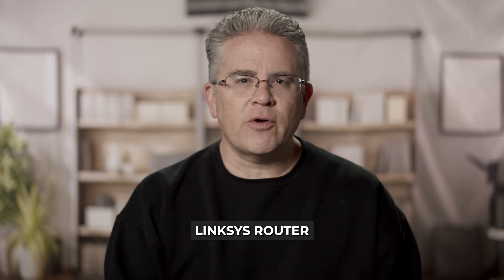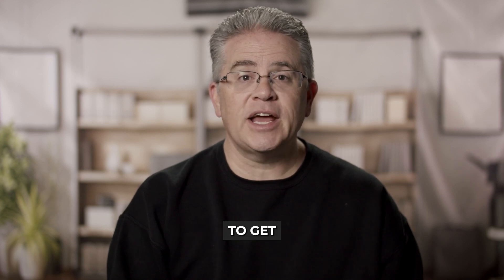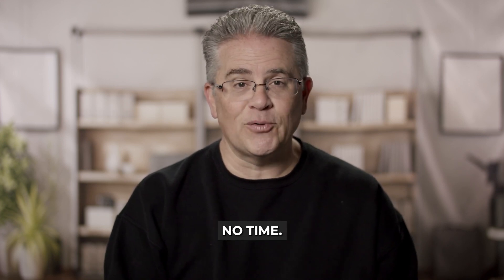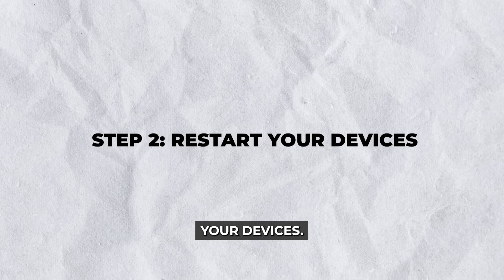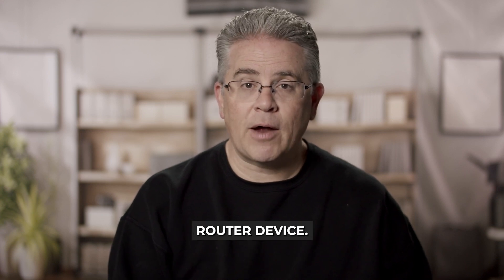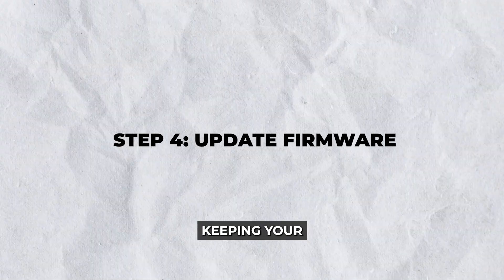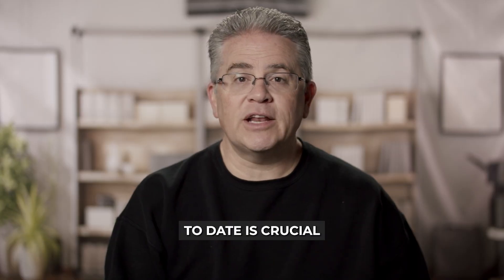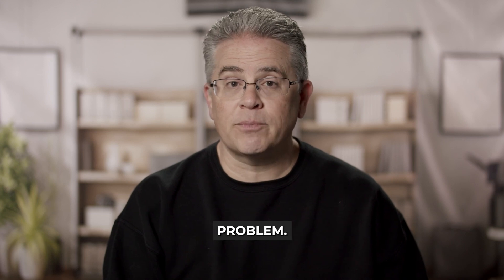How To Fix Linksys Router No Internet: Quick Fix!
Is your Linksys router connected but showing no internet access? In this step-by-step tutorial, we’ll show you how to troubleshoot and fix the issue quickly. Learn how to restart your router, check cable connections, update firmware, and reset network settings. We’ll also cover advanced fixes like adjusting DNS settings and troubleshooting ISP-related problems. Whether your internet is slow, keeps disconnecting, or won’t connect at all, this guide makes it simple to fix. Watch now and get your Linksys router working again!